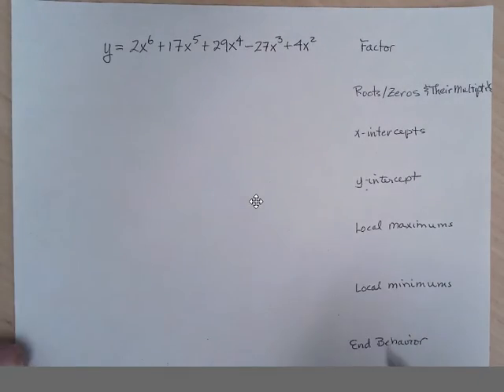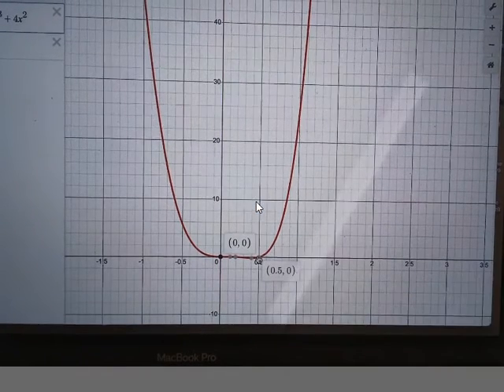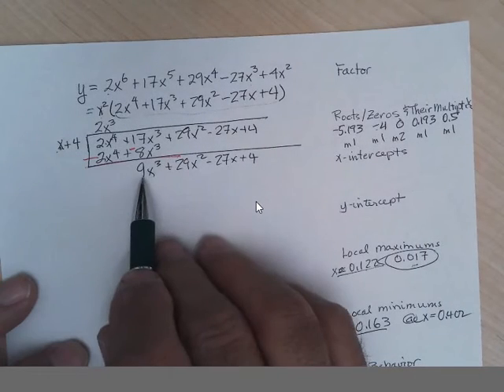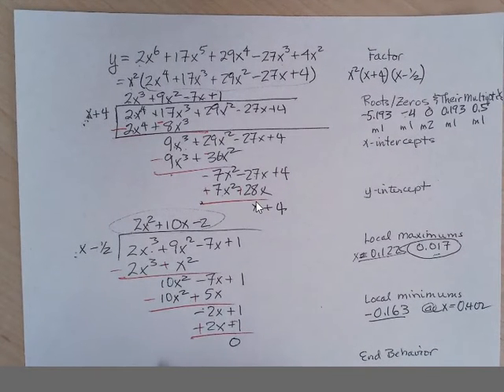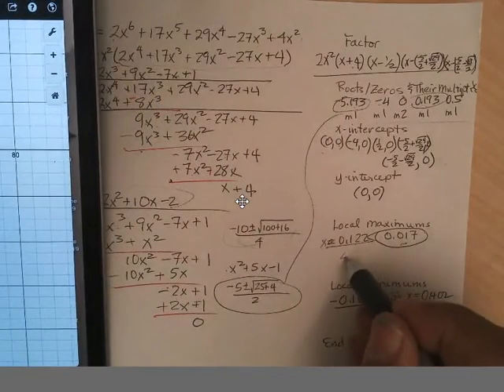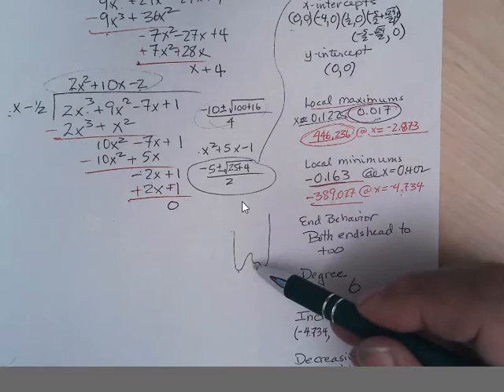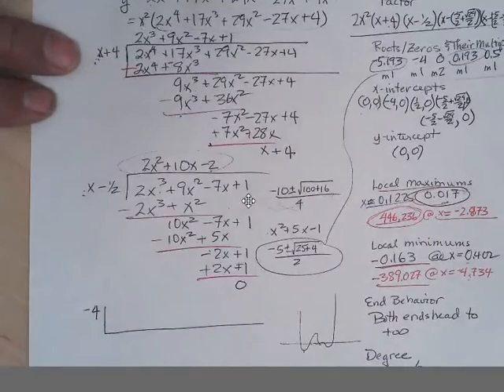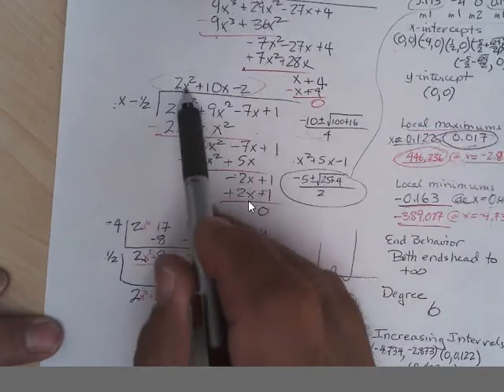Polynomials Roots Synthetic Division Factors